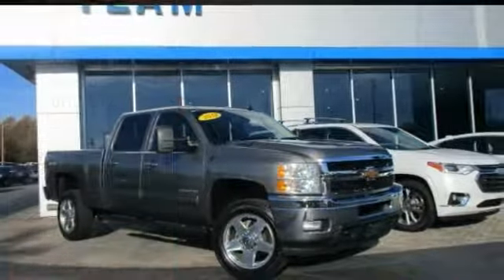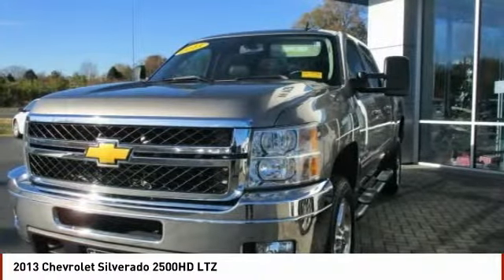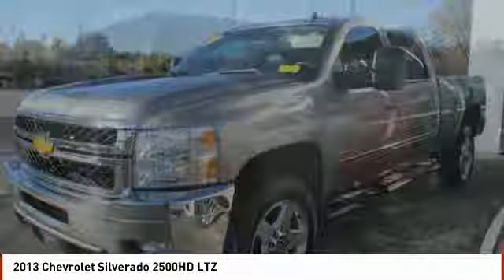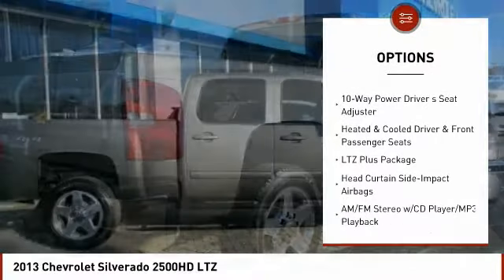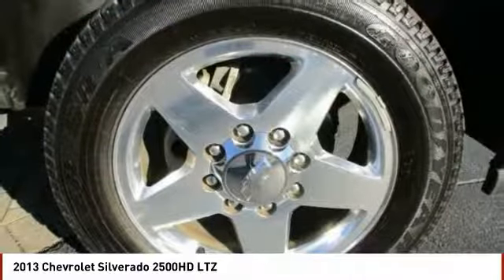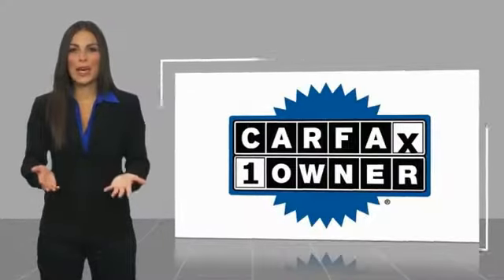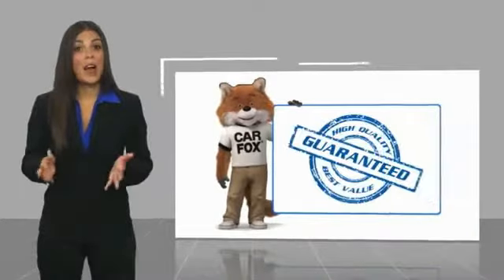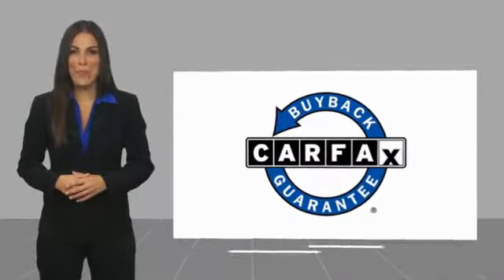2013 Chevrolet Silverado 2500HD 2013 Chevrolet Silverado 2500HD LTZ FOR SALE in Salisbury, NC T18398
Stop in today for a test drive of this U 2013 Chevrolet Silverado 2500HD

404 Jake Alexander Blvd South

First Oil Change Free, FREE Car-Washes for Life. This Vehicle includes the following Packages and Options: Heavy-Duty Handling/Trailering Suspension Package, Heavy-Duty Trailering Equipment (Integrated Trailer Brake Controller), LTZ Plus Package (EZ-Lift Tailgate, Locking Tailgate, Power-Adjustable Pedals For Accelerator & Brake, and Rear Wheelhouse Liner), 10-Way Power Driver s Seat Adjuster, 10-Way Power Front Passenger Seat Adjuster, 18 Forged Polished Aluminum Wheels, 20 Forged Polished Aluminum Wheels, 3.73 Rear Axle Ratio, 4-Wheel Disc Brakes, a 730 CCA Heavy-Duty Dual Battery for those cold mornings, 8 Speakers, ABS brakes, Air Conditioning, AM/FM radio, AM/FM Stereo w/CD Player/MP3 Playback, Auto-dimming door mirrors, Auto-Dimming Inside Rear-View Mirror, Auto-dimming Rear-View mirror, Automatic temperature control, Bluetooth For Phone, Body-Colored Bodyside Moldings, Bodyside moldings, Bose Premium Audio System, Brake assist, Bumpers: chrome, Camper & 5th Wheel Trailer Wiring Provisions, CD player, Color-Keyed Carpeting Floor Covering, Color-Keyed Door Handles, Compass, Delay-off headlights, Driver & Front Passenger Vanity Mirror Visors, Driver door bin, Driver vanity mirror, Dual front impact airbags, Dual-Zone Automatic Climate Control, Electric Rear-Window Defogger, Electronic Shift Transfer Case, Electronic Stability Control, Emergency communication system, Engine Block Heater, Exhaust Brake, Floor Console w/Dual Cup Holders, Front anti-roll bar, Front Bucket Seats, Front Center Armrest, Front dual zone A/C, Front fog lights, Front Halogen Fog Lamps, Front Power Full-Feature Reclining Bucket Seats, Front reading lights, Front wheel independent suspension, Fully automatic headlights, Head Curtain Side-Impact Airbags, Heated & Cooled Driver & Front Passenger Seats, Heated / Cooled Front Seats, Heated door mirrors, Heavy-Duty Rear Automatic Locking Differential, Illuminated entry, Inside Auto-Dimming Mirror w/Rear Camera Display, Leather-Appointed Front Seat Trim, Leather-Wrapped Steering Wheel, Low Tire Pressure Warning, LTZ Decor, Memory Seat, MP3 decoder, Outside temperature display, Overhead console, Panic alarm, Passenger door bin, Passenger vanity mirror, Power Door Locks, Power door mirrors, Power driver seat, Power passenger seat, Power steering, Power Sunroof, Power windows, Power Windows w/Driver/Front Passenger Express-Down, Power-Adjust Heated Outside Mirrors, Power-Adjustable Black Heated Outside Mirrors, Radio data system, Rear reading lights, Rear seat center armrest, Rear step bumper, Rear Vision Camera, Rear window defroster, Remote Keyless Entry, Remote Vehicle Starter System, Seat-Mounted Side-Impact Airbags, Security system, SIRIUSXM Satellite Radio, Solar-Ray Deep-Tinted Glass, Speed control, Split folding rear seat, Steering Wheel Mounted Audio Controls, Steering Wheel Mounted Audio Controls, Tachometer, Tilt steering wheel, Traction control, Trip computer, Turn signal indicator mirrors, Ultrasonic Rear Parking Assist w/Audible Warning, Universal Home Remote, USB Port, Variably intermittent wipers, and Voltmeter.    TEAM CERTIFIED 1 year/12,000 miles of Standard Warranty Coverage and 1 year/12,000 miles of Basic Maintenance Coverage through Zurich North America We offer No-Hassle No-Haggle Market Based Pricing so please call to check on the availability of this vehicle - Shop 24 hours a day - Home of the FREE CAR WASHES FOR LIFE - We ll buy your vehicle even if you don t buy ours. All pricing reflects 1000 in Trade-In Assistance and 500 in Down Pmt Assistance. Must trade a vehicle and finance through dealer s participating lendors to qualify. All prices EXCLUDE tax, tag, title, electronic processing fee, environmental protection fee, and dealer admin fee. All prices are subject to change without notice due to marketplace changes. See dealer for details.